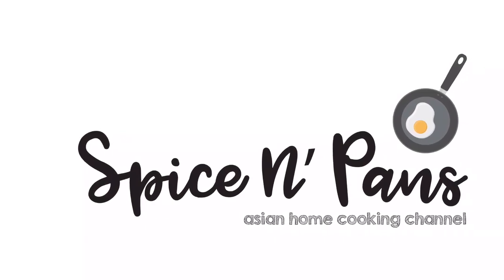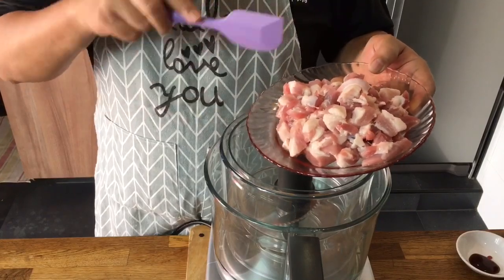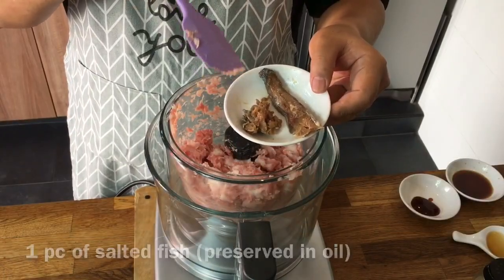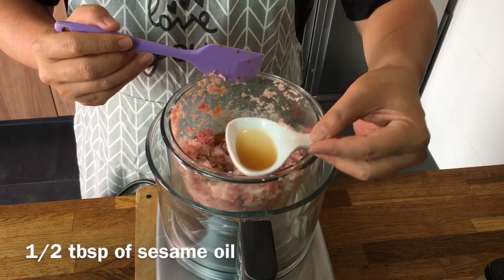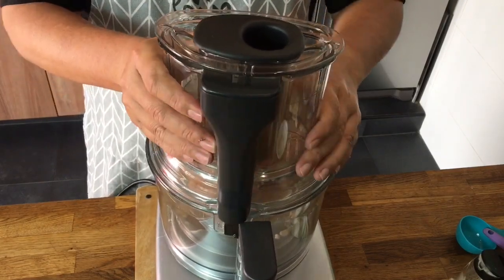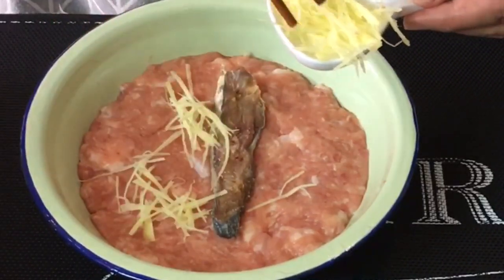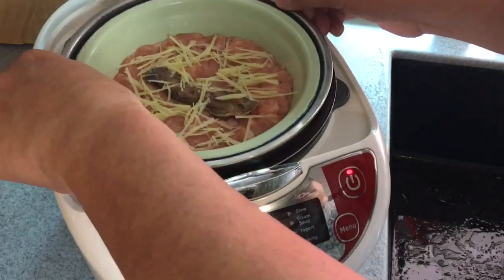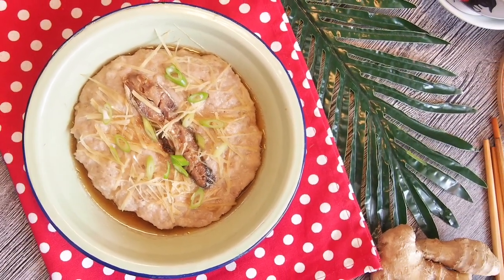Super Easy Chinese Steamed Minced Pork w/ Salted Fish 咸鱼蒸肉饼 Rice Cooker Recipe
This Minced Pork w/ Salted Fish is a really easy and yummy dish. In fact, it's so simple that I would never order this when eating outside unless of course when craving calls. The best type of carbs to go with this dish is rice. So today we’re going to show you how you can simply use your rice cooker to cook this dish at the same time while your rice is being cooked. Too easy! No separate steamer required.

Refer to the ingredient list below or go to our for your easy reference.

We would like to give special thanks to Shogun by La Gourmet for letting us try out their high quality non-stick pan in the video. If you like to buy them, you can go to any of the major departmental stores in Singapore such as Isetan, Robinsons, Takashimaya, BHG, OG, Metro or Tangs.

xoxo
Jamie

300g of minced pork (use pork belly w/o skin)
2 pcs of salted fish (preserved in oil) -- mix 1 pc into the pork and the other - just leave it whole on top of the pork patty.
1/2 tablespoon of oyster sauce
2 tablespoons of low sodium light soy sauce
1/2 tablespoon of Chinese cooking wine
1/2 tablespoon of sesame oil
1.5 teaspoons of cornstarch
1/4 teaspoon of baking soda
65ml of water
A few dashes of white pepper
1/2 thumb size of ginger - julienne

Oyster Sauce
Light soy sauce
Sesame Oil
Shaoxing wine aka Chinese cooking wine